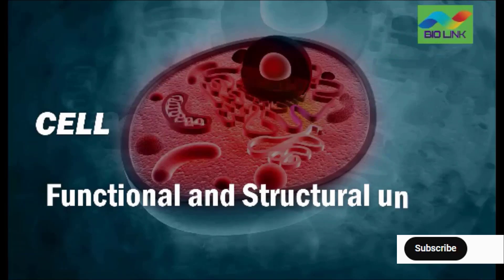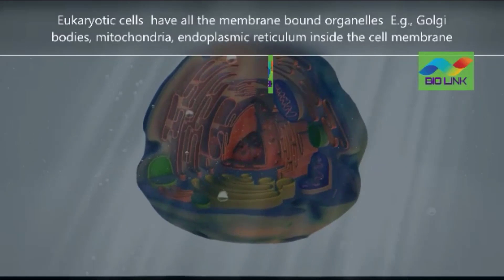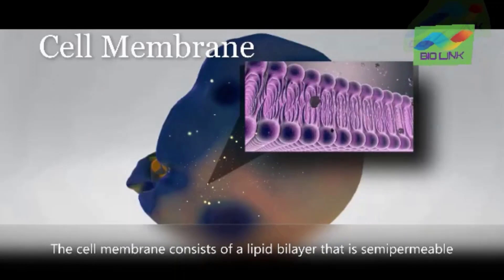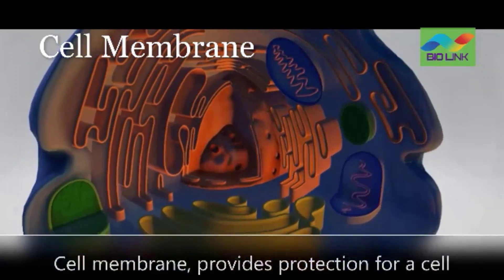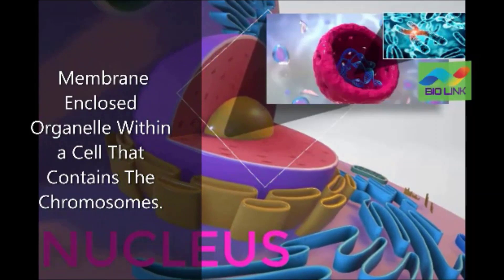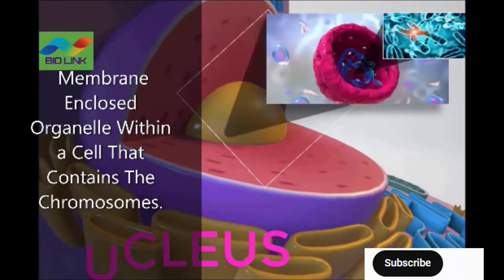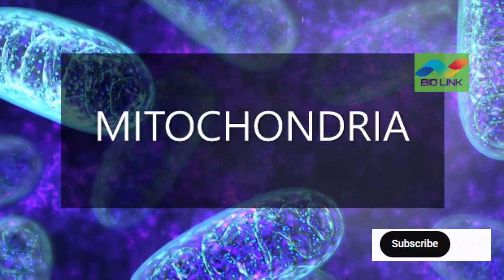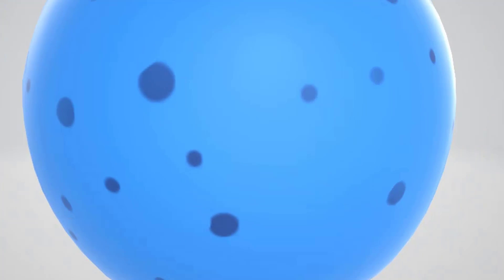biology cell structure animated | bio link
In this lecture, we have covered these important topics –
The cell is the basic unit of life.
1.basic structure of cell
2. what is organelles
3. eukaryotic cell
4 . structure of membrane
5. Golgi apparatus or Golgi body , endoplasmic reticulum nucleus and its parts
6. mitochondria, cytoplasm and its composition
7. structure and function of cell
8. how many types of cell
9. the unicellular and multicellular organism
10 . the animal and plants are the organisms made up of billions of cells

•        Cell Theory
•        Overview of Cell
•        Prokaryotic Cell
a)        Cell Envelope and its Modifications
b)        Ribosome
In this ongoing RAFTAAR series for NEET,